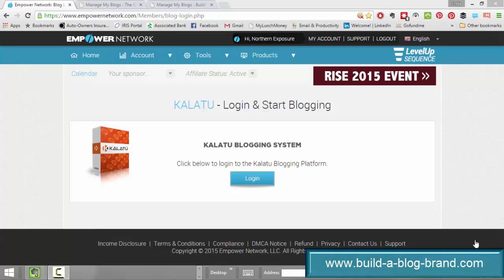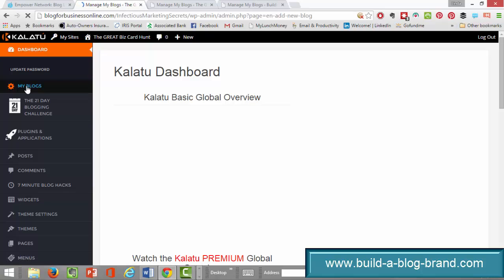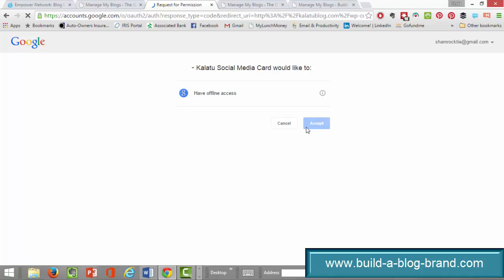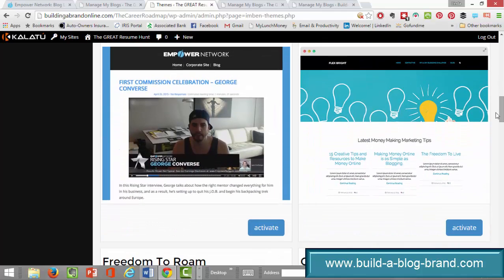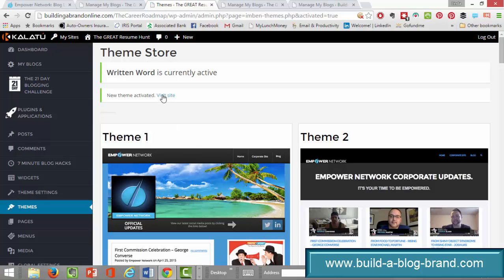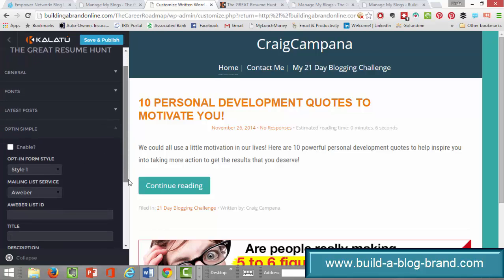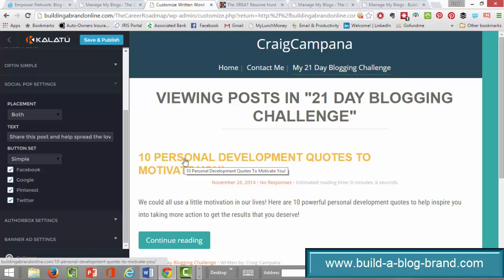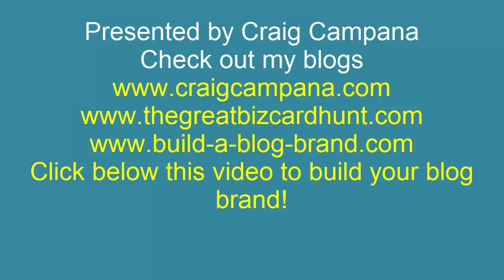Setting Up Your Blog Brand in 10 Minutes or Less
Check out How to Develop Your Blog Theme and Content workshop.

Kalatu has social plugins built within to allow you to publish your post to social media channels.

Setting Up Your Blog Brand in 10 Minutes or Less (tutorial)
Presented by Craig Campana